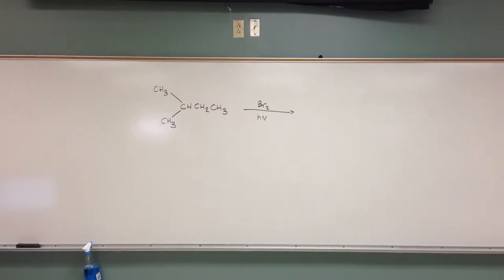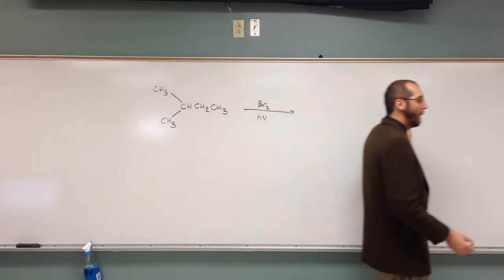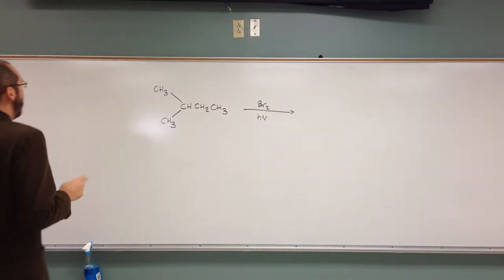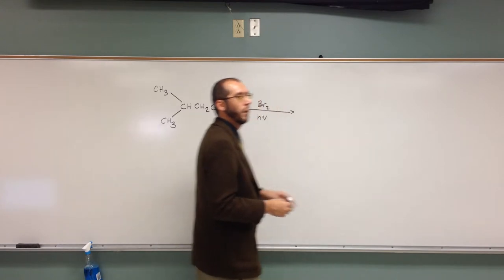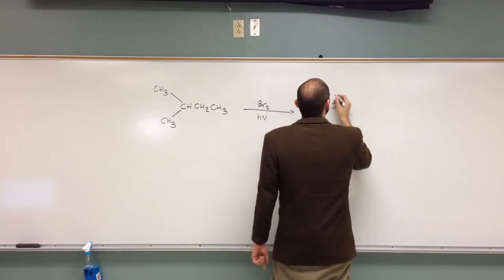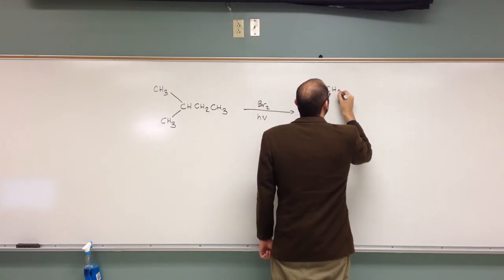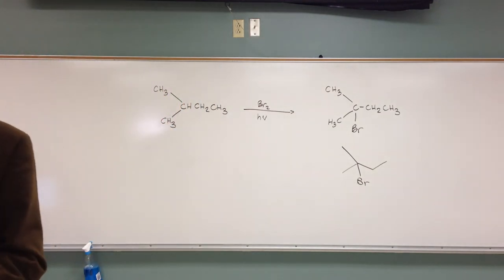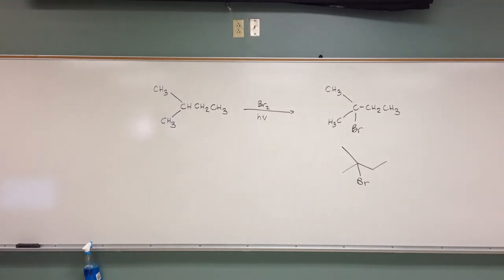2423 PFASA 027 - Predicting Products of Radical Bromination 018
Give the major product(s) of the pictured reaction: